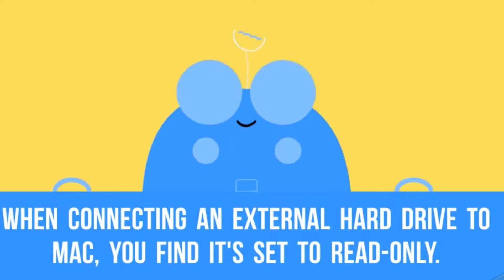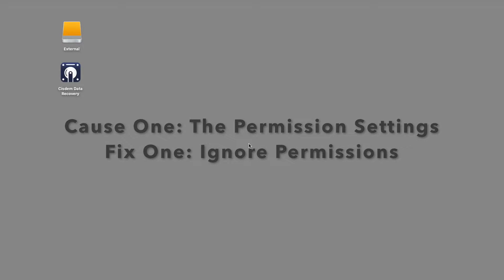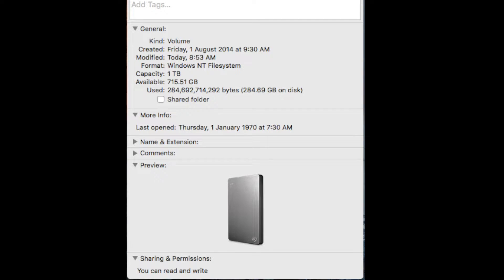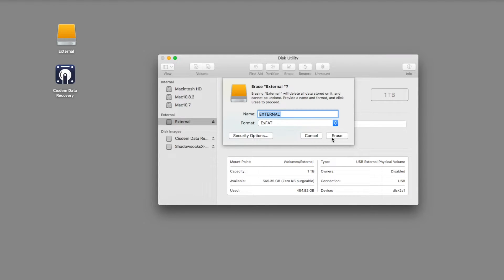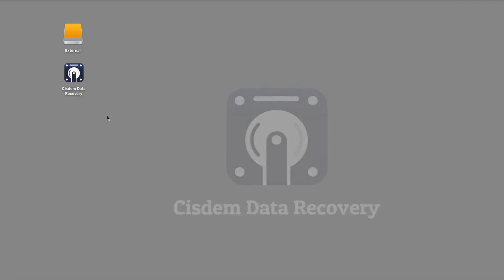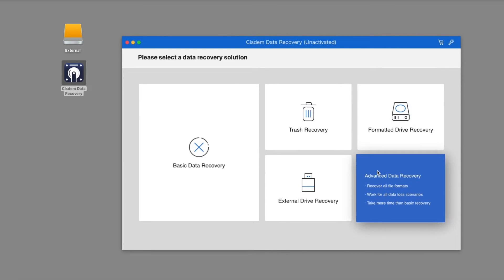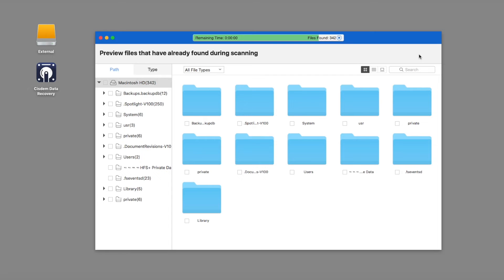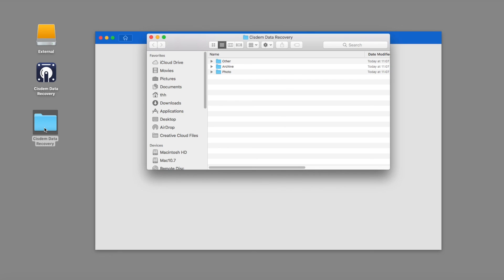External Hard Drive Read-Only on Mac? Fixed!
In this tutorial, we will show you how to fix external hard drive read-only on Mac (Three solutions). In addition, we also introduce a data recovery program to help you recover data from a formatted external hard drive.